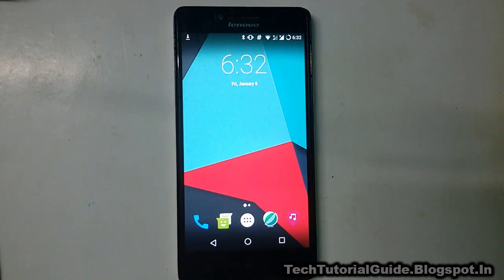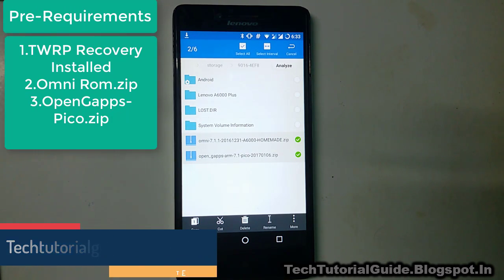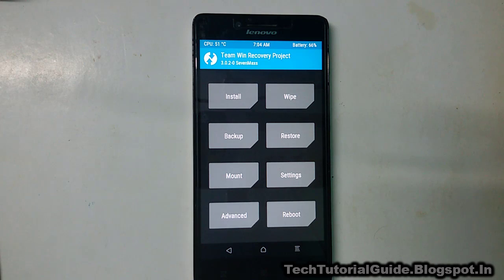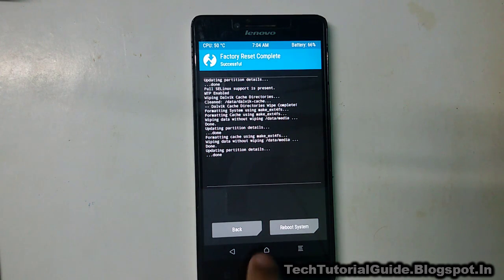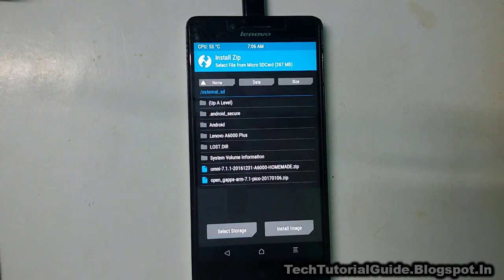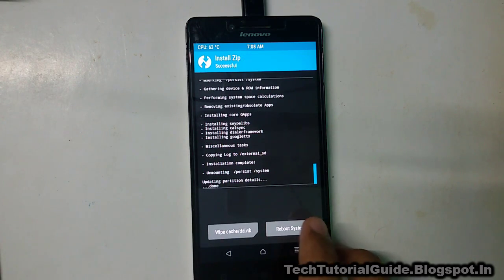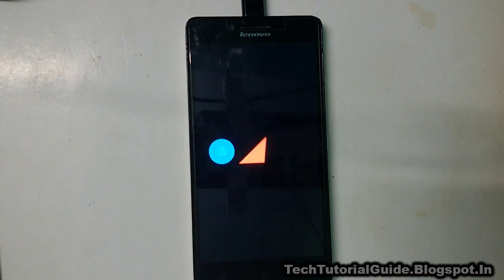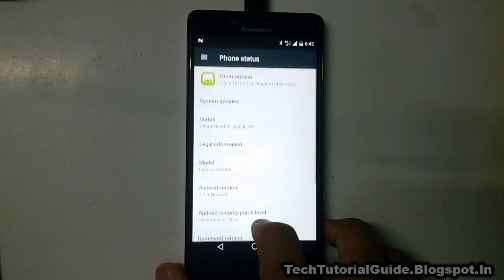How To Install OMNI ROM 7.1 [Android Nougat 7.1.1] On Lenovo A6000/Plus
In This Video as i have shown How To Install OMNI Rom 7.1 [Android Nougat 7.1.1] On Lenovo A6000/A6000 Plus

[Stable,Dual Sim Working,Wifi,Bluetooth, LTE Support, Jio 4G Support]

Hi There ! In this video as i have shown complete step by step guide to install OMNI 7.1 custom rom On Lenovo a6000 or a6000 plus device..

This Rom Would be completely Stable and everything is working perfect [No BUGS].You Can use this Rom as Daily Driver.

Warning :
Installing Custom Roms Or Custom Recovery may voids Your device warranty . We are not responsible for any damages.Proceed with your own risk.

TechTutorialguide